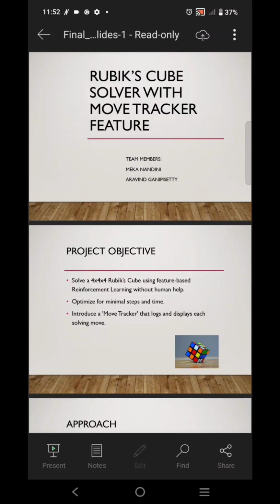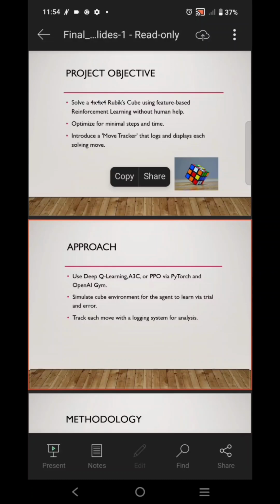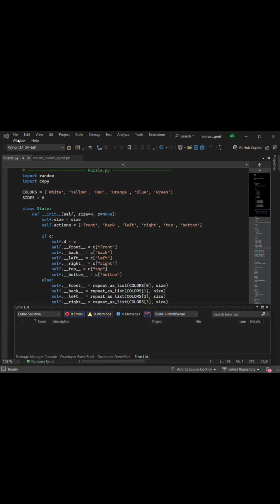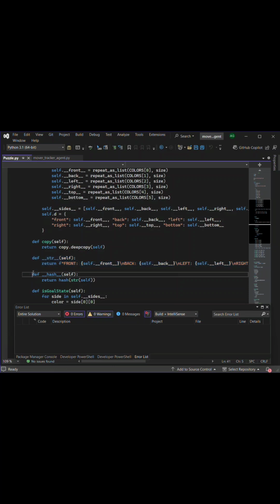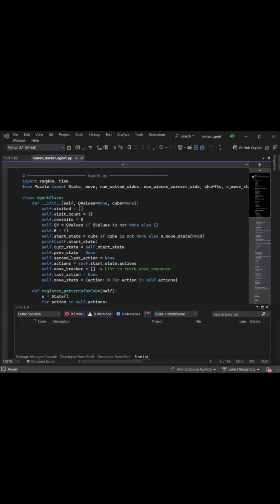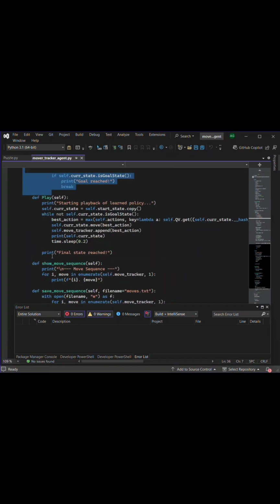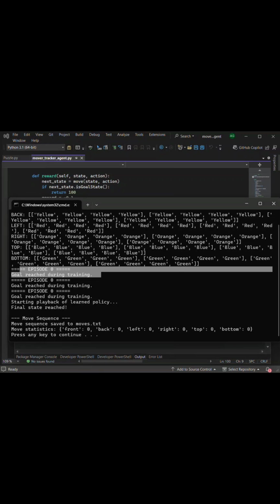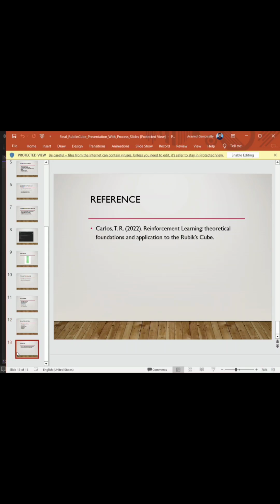Rubik's Cube Solver With Move Tracker Feature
Group _11

Members:-
Aravind Ganipisetty
Meka Nandini